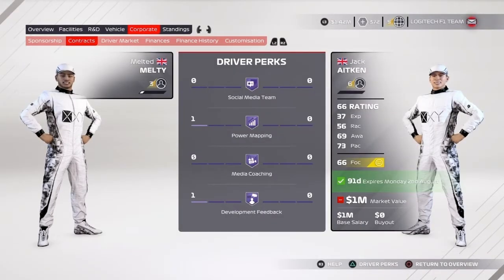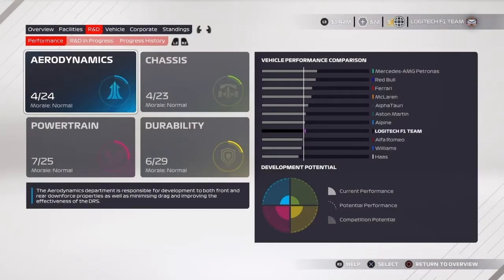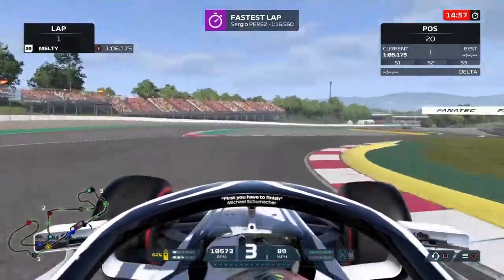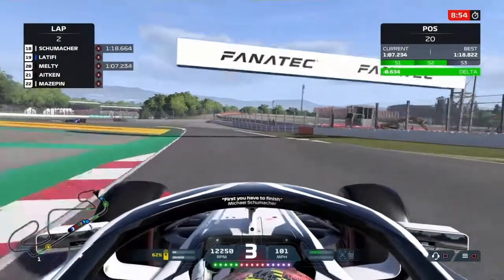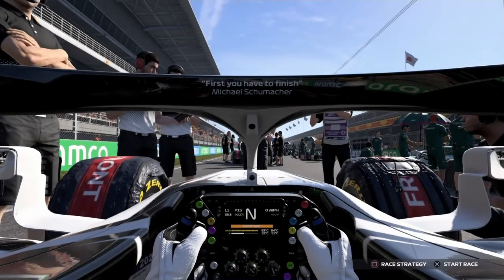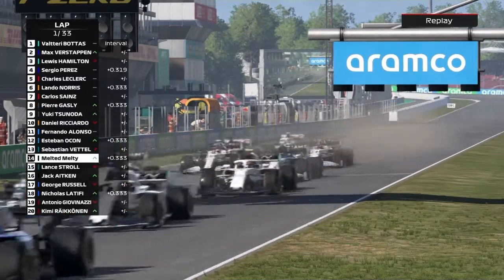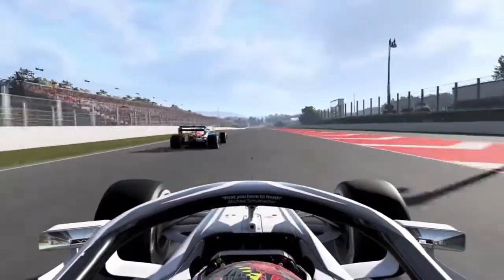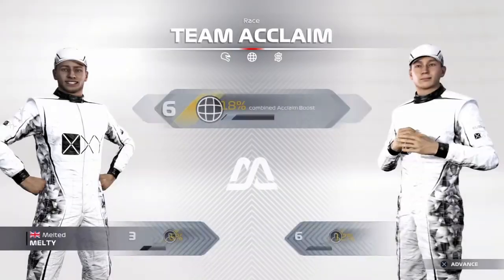2 IN A ROW? END OF RACE DRAMA?! | F1 2021 My Team Career Mode - Ep.4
Can we secure 2 points finishes in a row? You'll have to watch to find out! ;)
Welcome back to my F1 2021 My Team Career Mode! It's round 4 for the Spanish Grand Prix!.

MY EQUIPMENT:
► Logitech G29 Driving Force wheel
► Next Level Racing F-GT Lite cockpit
► PlayStation 4